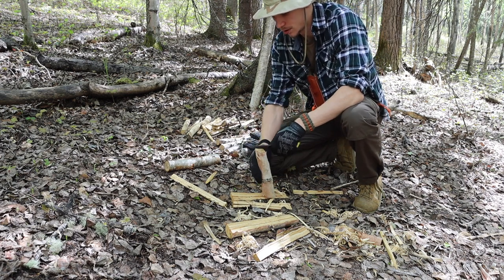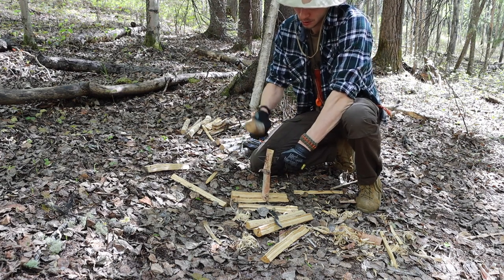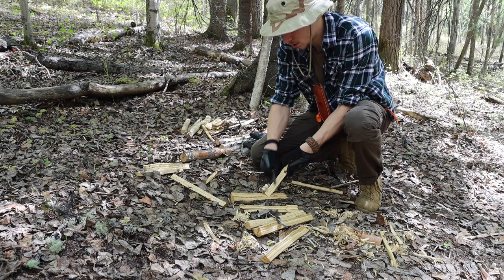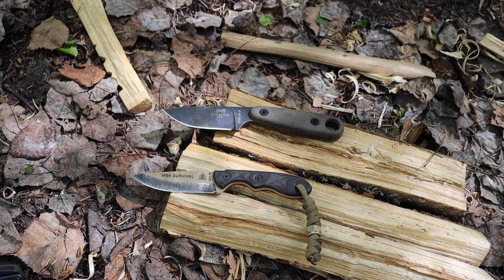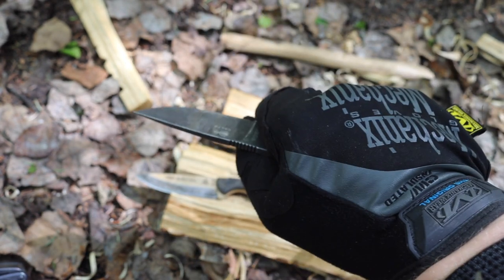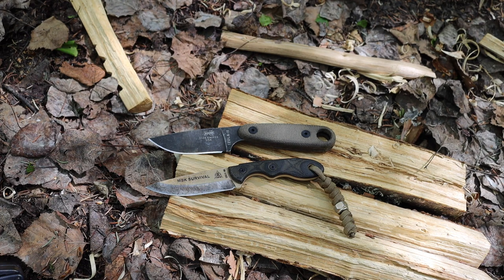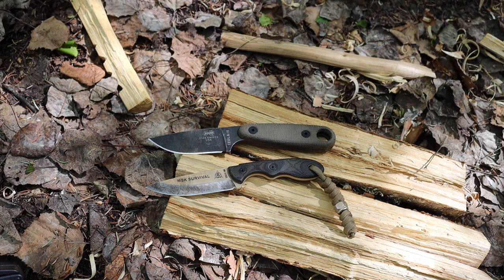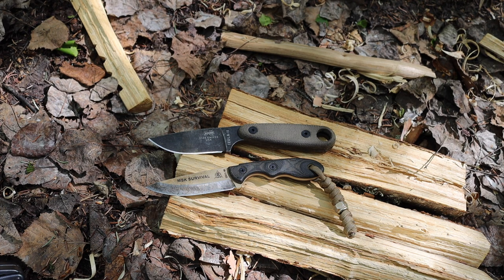TOPS MSK vs ESEE Izula II (The Ultimate Tiny Survival Knives)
That's right in this video we compare two of the most popular tiny survival knives that you would think of picking up or using. So if given the choice which is best? Or which on will serve you better? That is the question we seek to find and I think the answer will surprise you